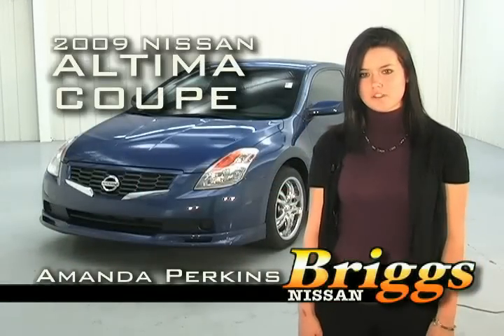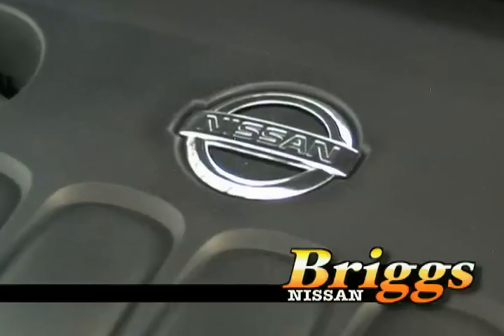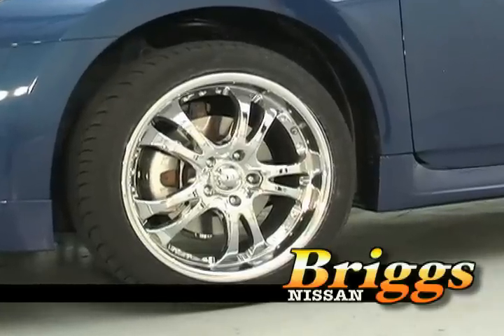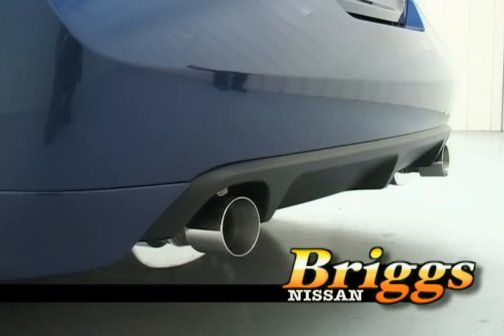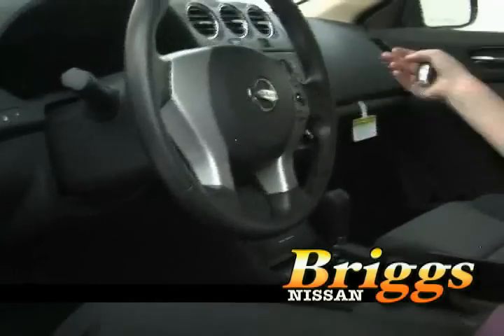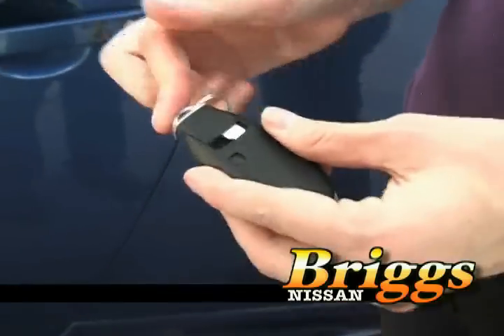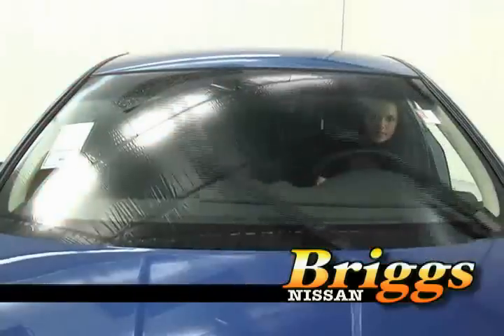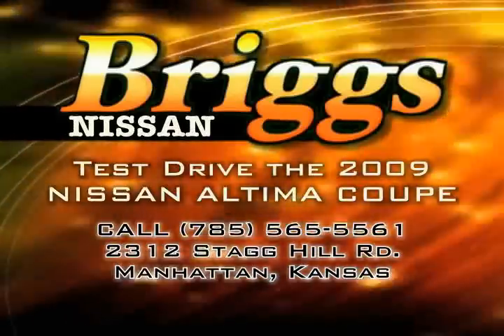2009 Nissan Altima Coupe